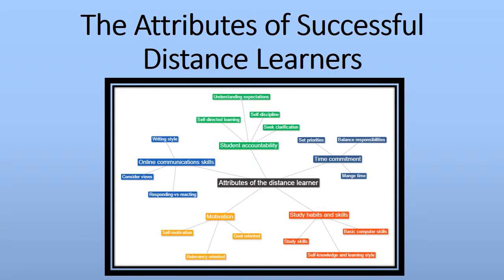The Attributes of Successful Distance Learners